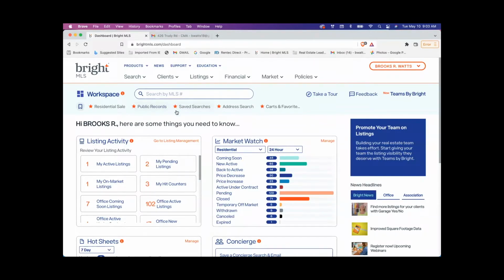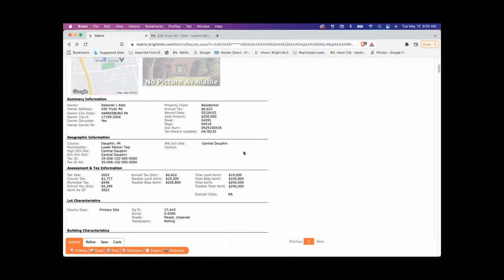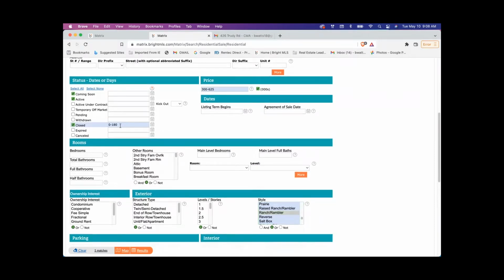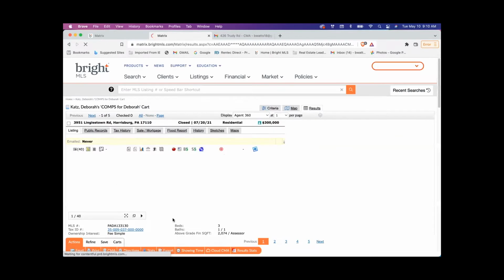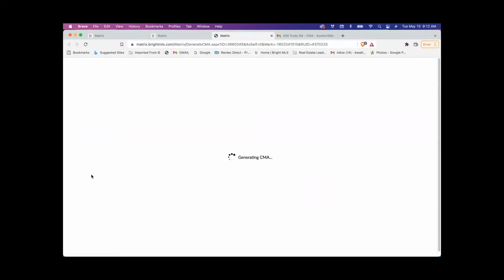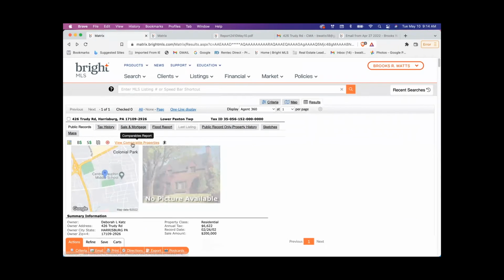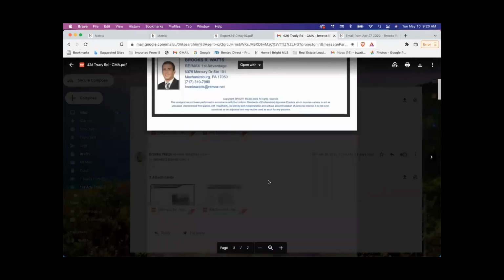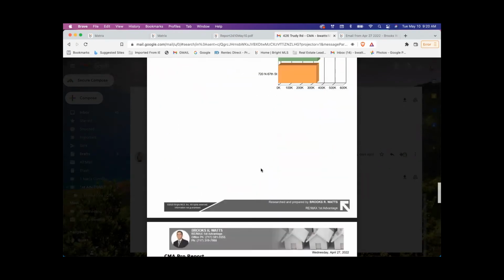CMAs - Morning MasterMind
1st Advantage talks about CMAs and the different approaches to skillfully pull comps and put them together.